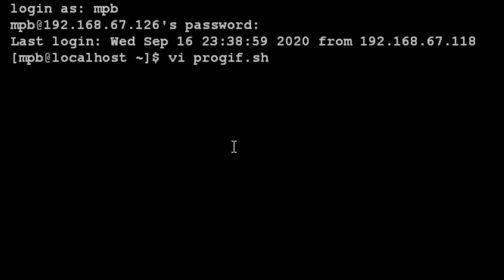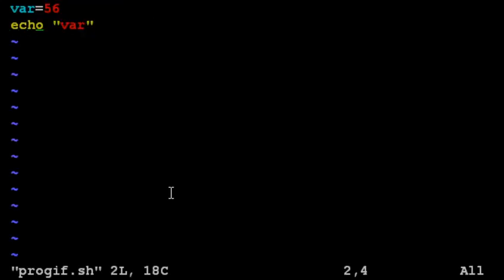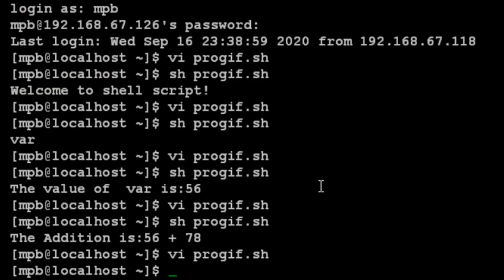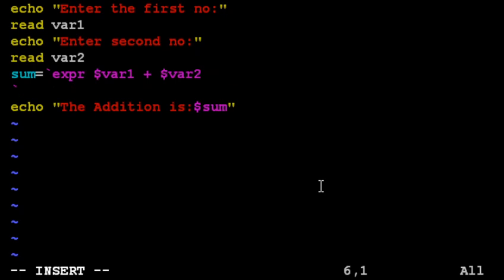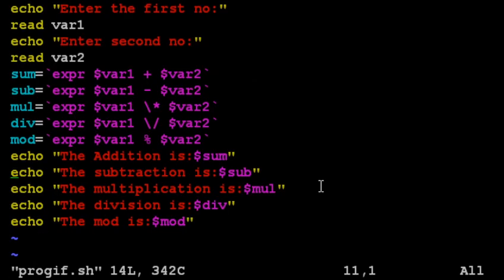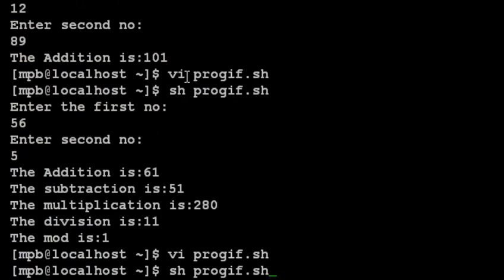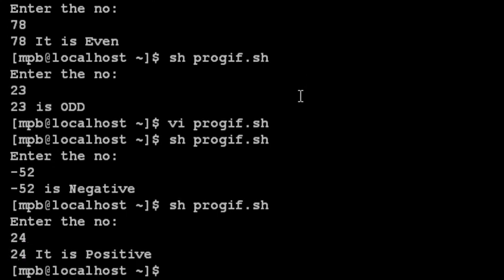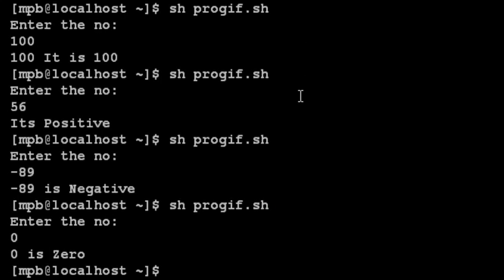Shell Script Basics & use if Statement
Watch the video to write shell script in vi editor and also learn to use if, if-else and elif ladder in shell script.